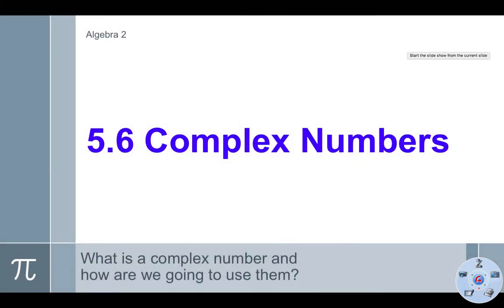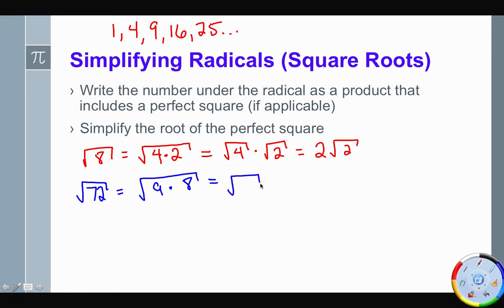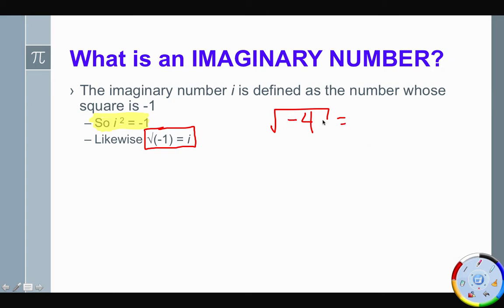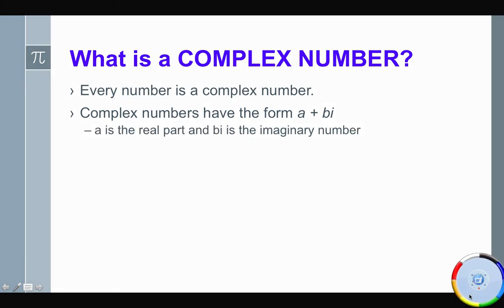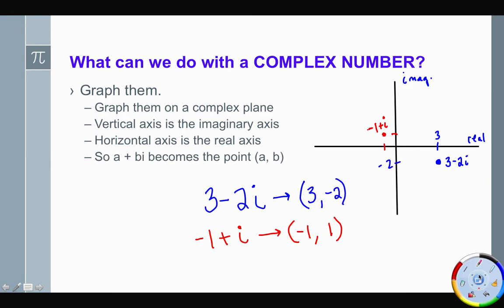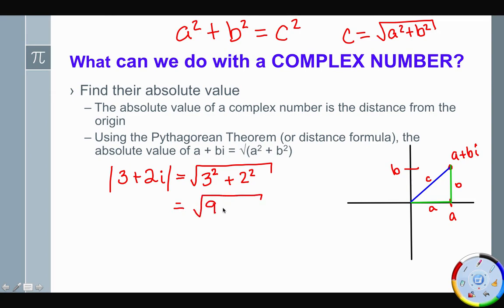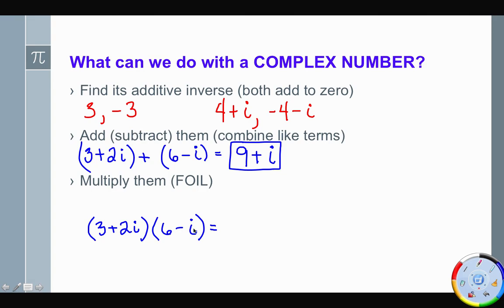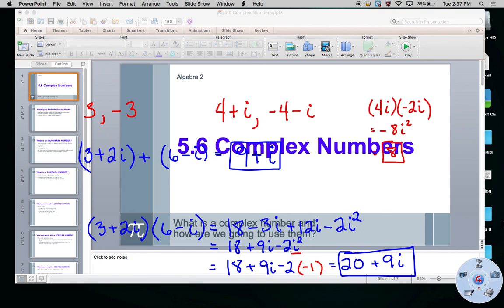Alg 2 5.6 Complex Numbers